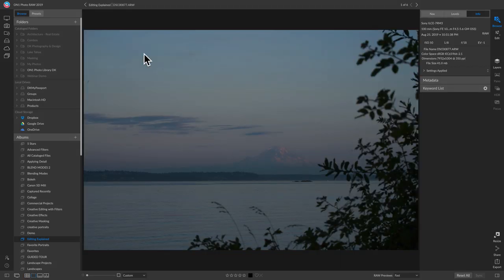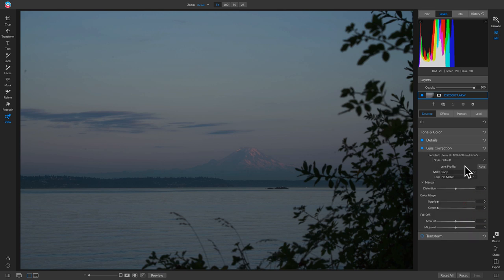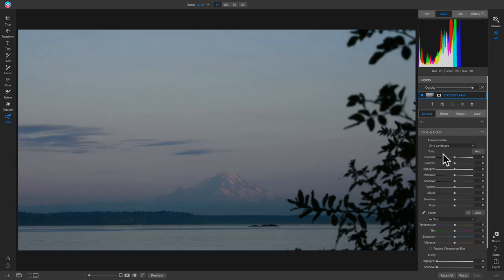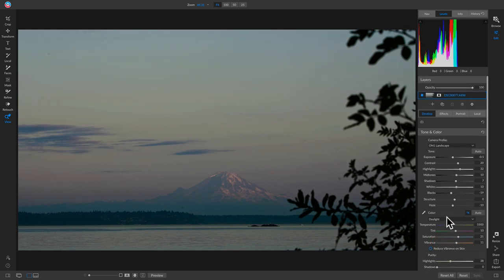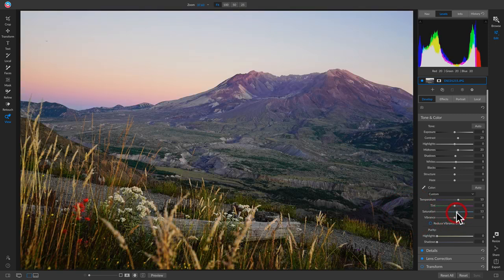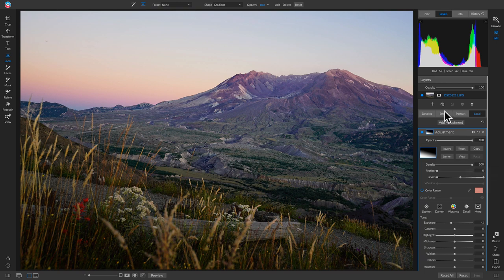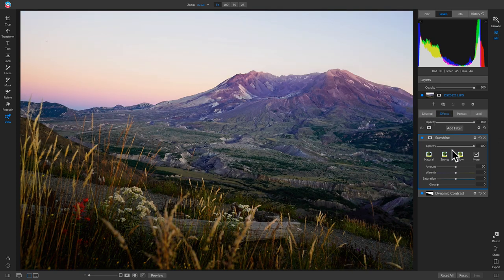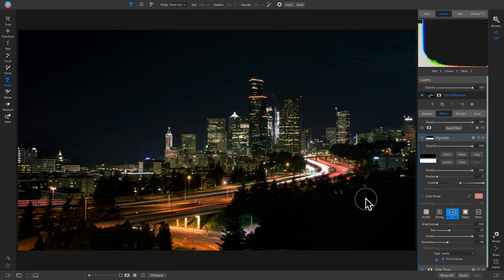Editing Explained - ON1 Recorded Webinar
Still learning about editing in Photo RAW? This webinar should help. We will dive deep into the Edit module and explain how to edit properly and practically inside ON1 Photo RAW.